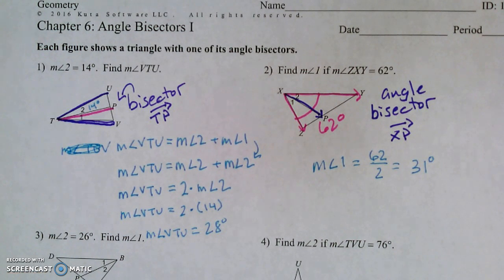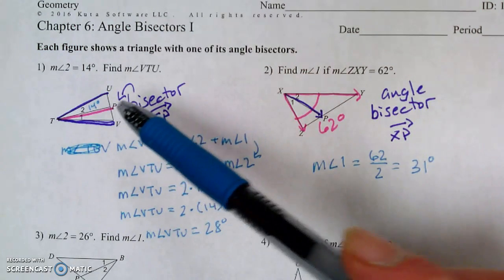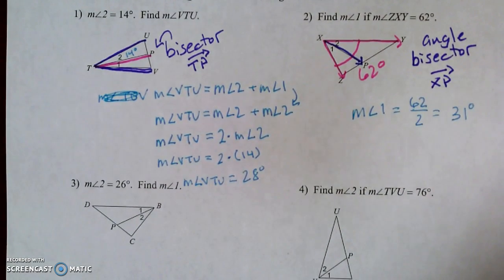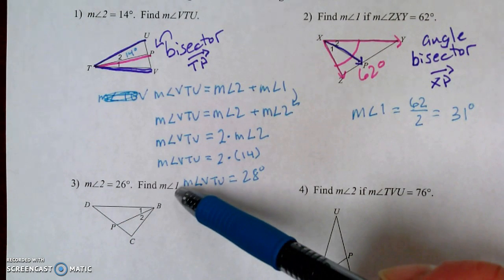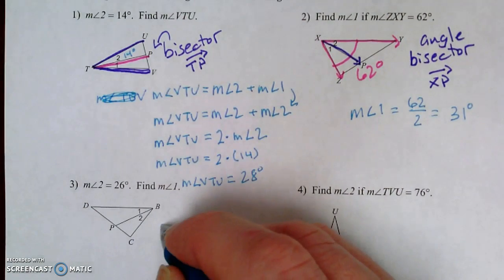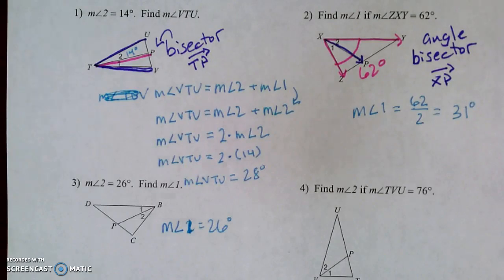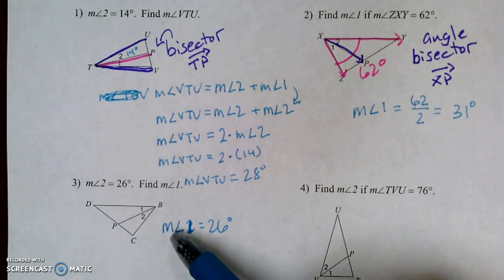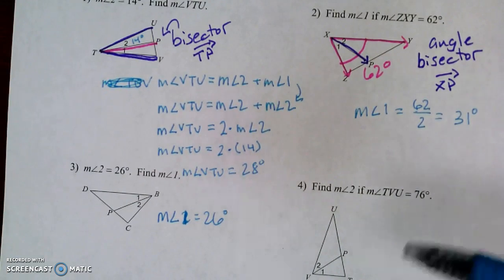Chapter 6 Angle Bisectors 1